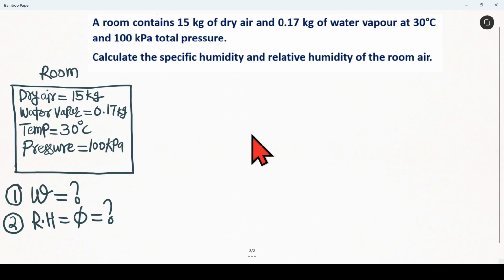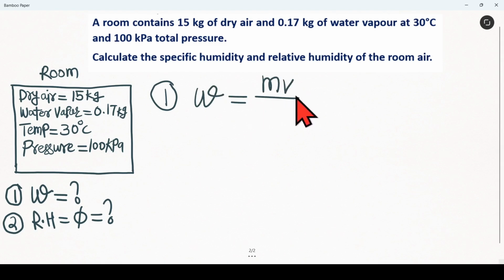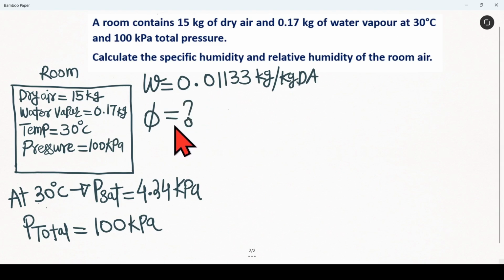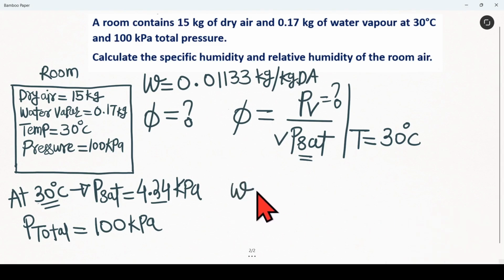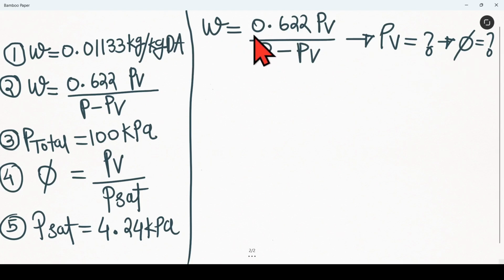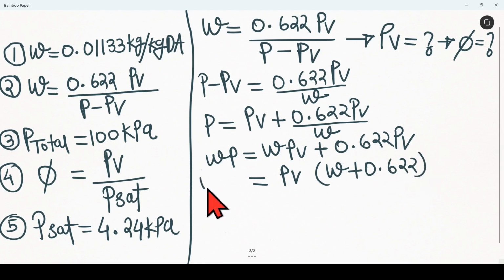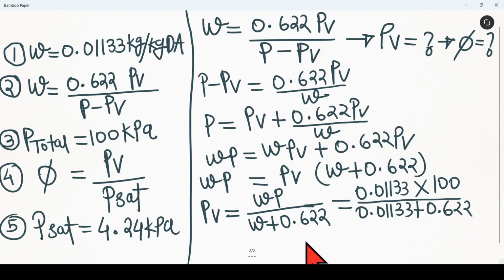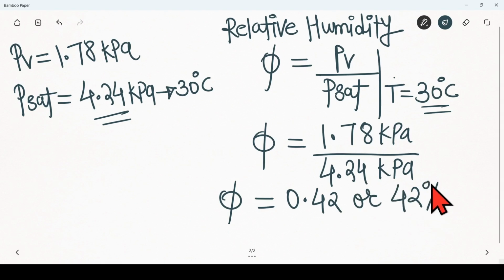Specific Humidity and Relative Humidity Numerical Explained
This video I have solved a numerical problem based on properties of moist air.
In the given problem Room air is at 30 C and 100 kPa total pressure, mass of dry air and mass of water vapor of the room air is given.

Specific humidity and Relative Humidity are calculated.

Learning outcomes of this video

1. How to calculate specific humidity using masses of dry air and water vapor?

2. How to calculate partial pressure of water vapor using specific humidity?

3. How to calculate relative humidity using pressure ratio at room temperature?

Thanks.